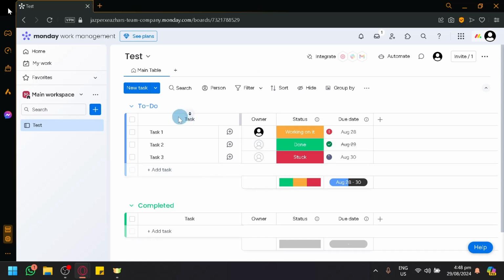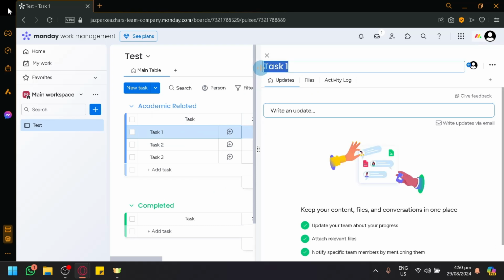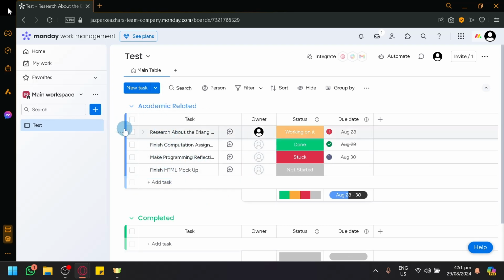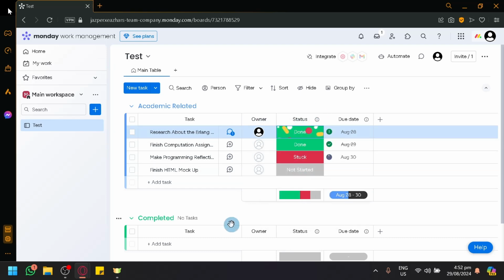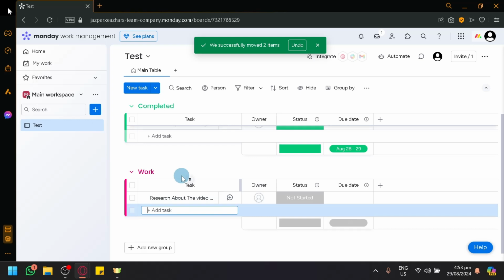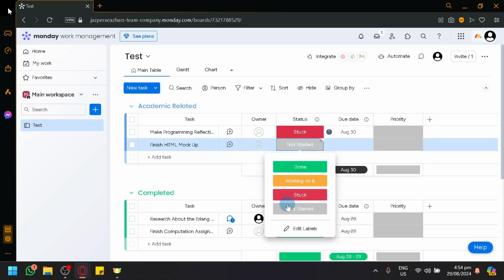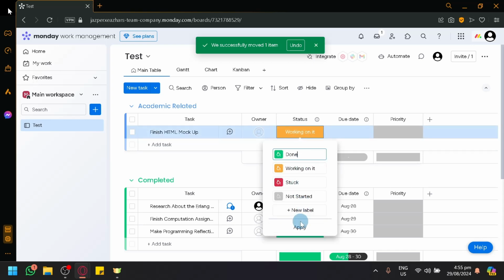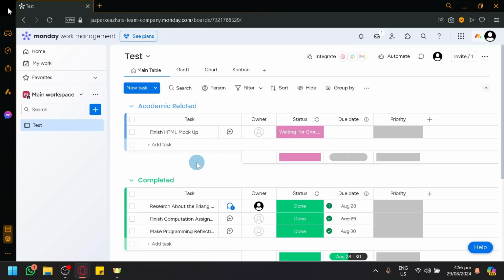How To Use Monday.com For Personal Tasks (Quick Guide)